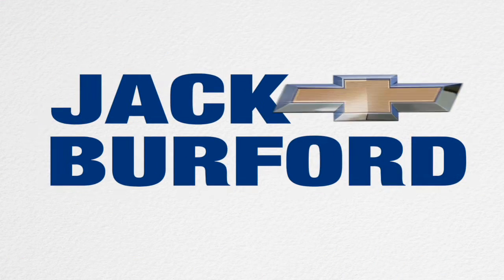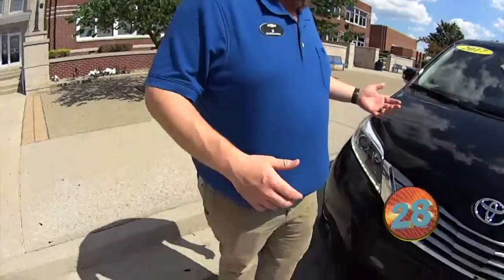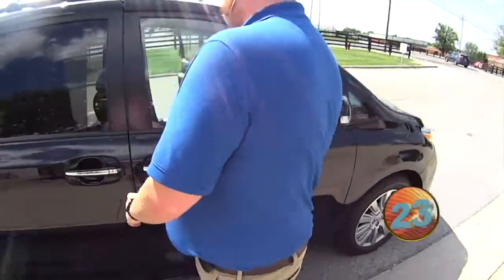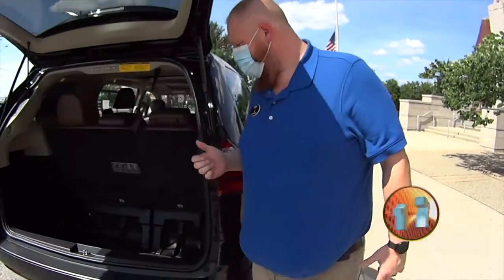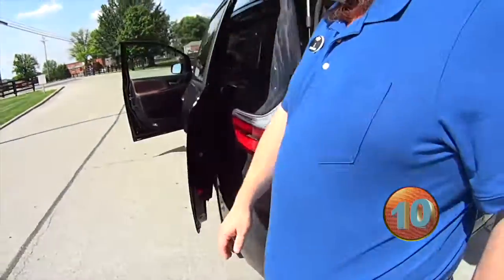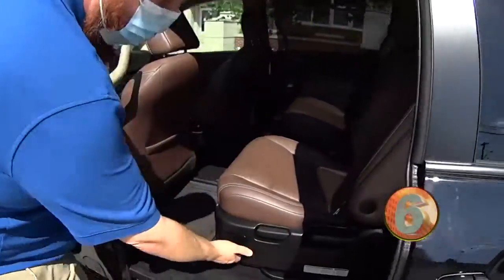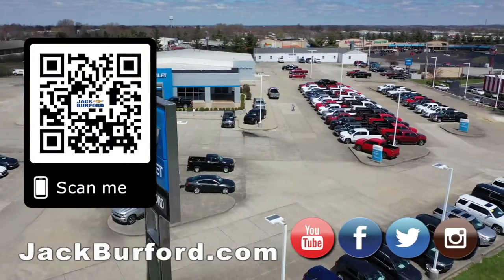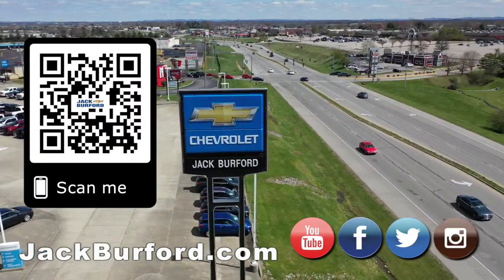Toyota Sienna minivan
Watch this 30 second walkaround on a Toyota Sienna minivan!